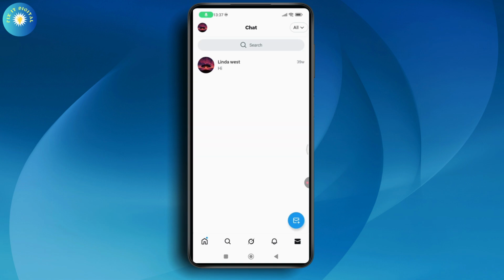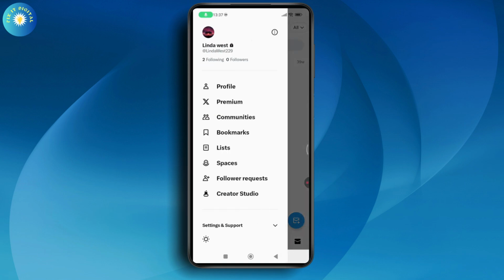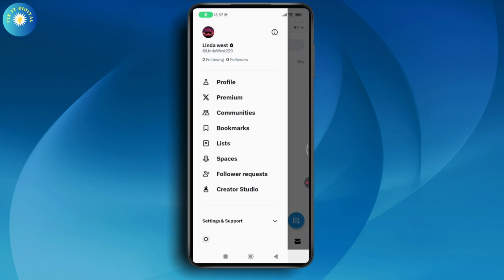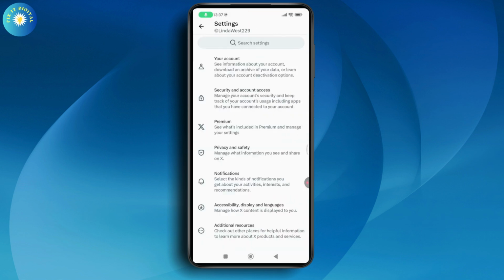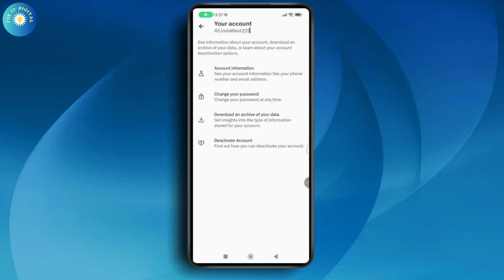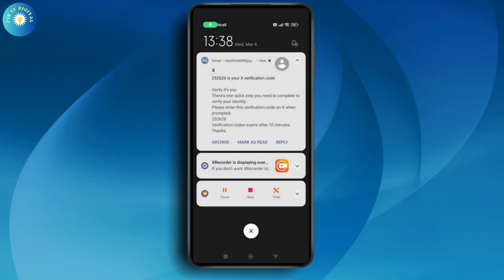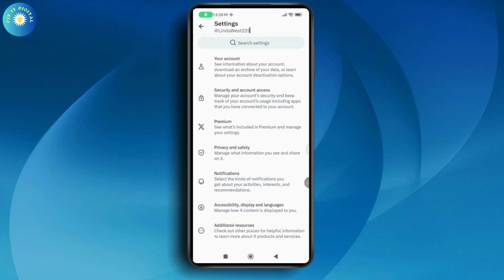How to Recover Deleted Chat On X formerly Twitter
💬 Learn how to recover deleted chat on X formerly Twitter and understand what options may still help after a conversation is removed.
✅ This video explains that deleted messages usually cannot be restored directly inside the app, but you can still try practical alternatives.
📥 You will see how to ask the other person for the message again and how to request your X data archive from settings to check whether useful account information is available for review.

how to fix recover deleted chat on x formerly twitter, twitter, how to recover deleted chat on x formerly known as twitter, recover deleted chat on x formerly twitter, how can recover deleted chat on x formerly twitter